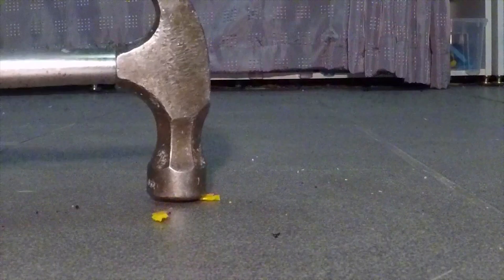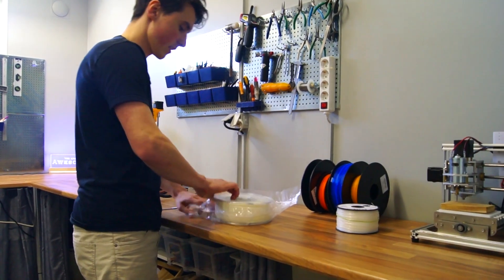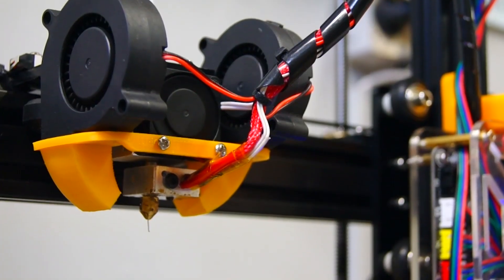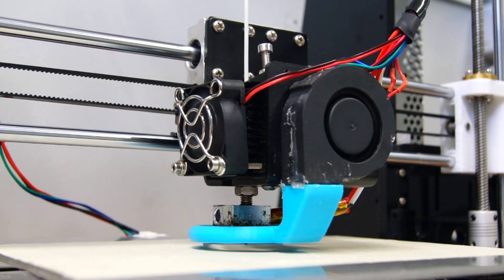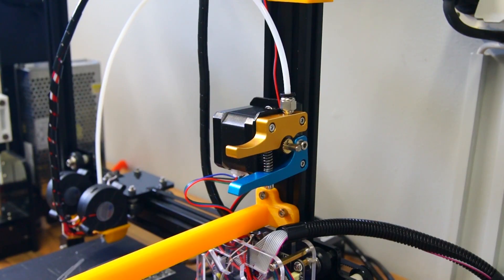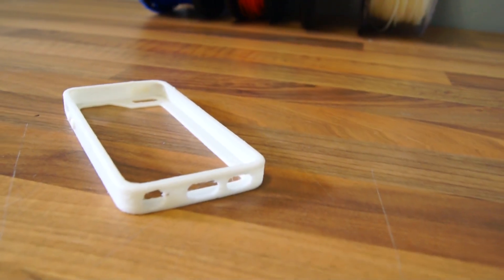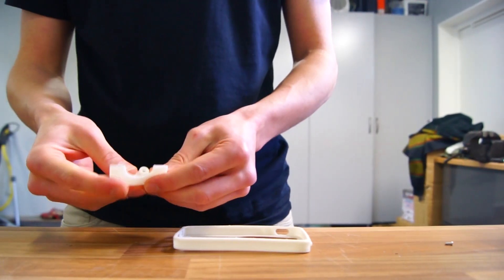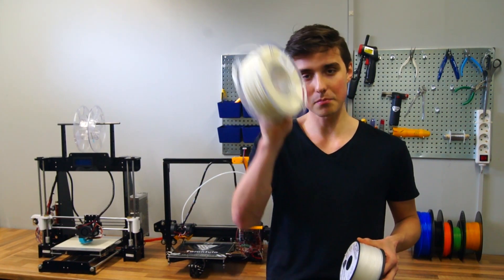Awesome Flexible 3D Prints - How to Print Flexible Filament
In today's video I will take look at two flexible filaments, the eSun eLastic and the Taulman PCTPE. PLA filament is great, but sometimes it's simply not strong or tough enough for your purpose. You can find the filament here:

International purchase:
Taulman PCTPE
eSun eLastic

3D printers:
TEVO Tarantula

There's a couple of things I forgot to mention in the video! For starters, the eSun eLastic is non-toxic, while the PCTPE fumes are quite dangerous to inhale for a long period of time. I also forgot to mention that the fans should be turned off while printing flexible filaments. The bumber for my radio controlled car was designed using Fusion360.

Two of the most asked questions is "which 3d printer do you recommend" and "where are you from"? I recommend the Anet A8 and the TEVO Tarantula as your first 3D printer. They are both awesome and extremely inexpensive machines. So, where am I from? Well, you guessed it, I'm from Sweden!